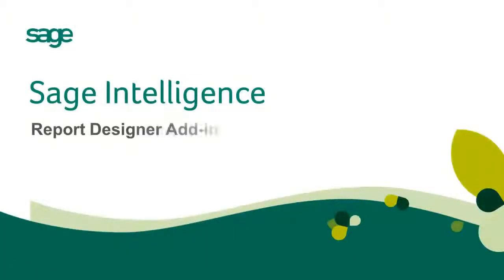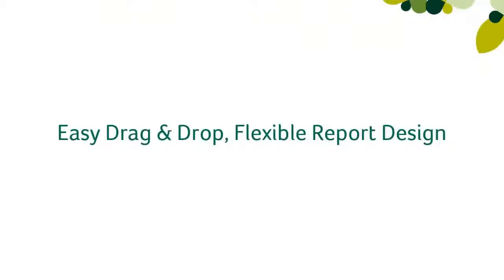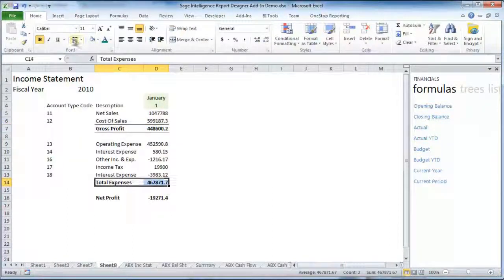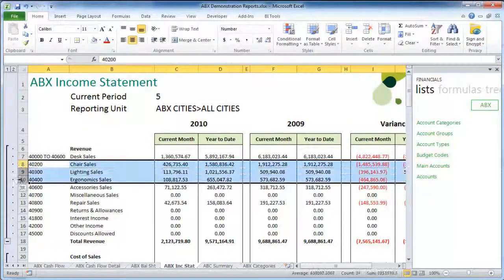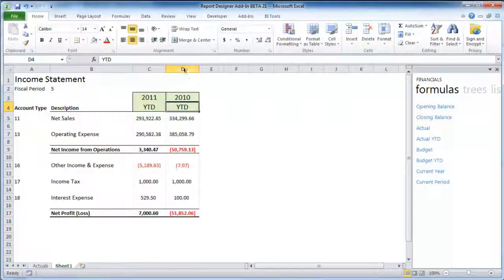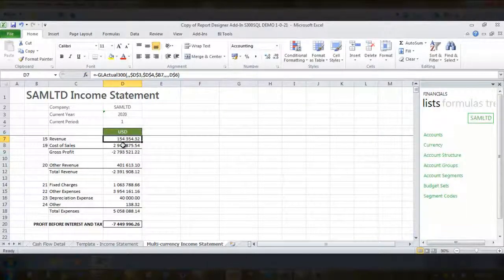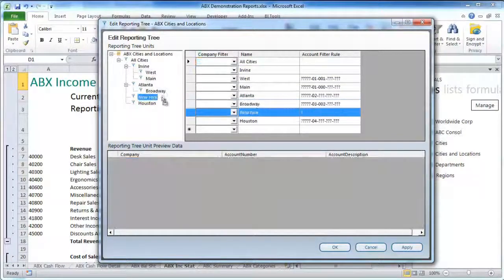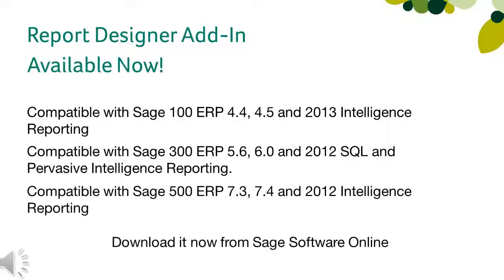Sage Intelligence - Report Designer Add In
Check out the New Sage Intelligence Report Design Add-In available.